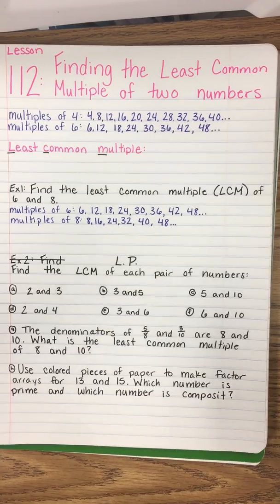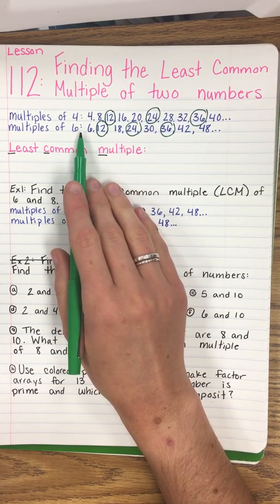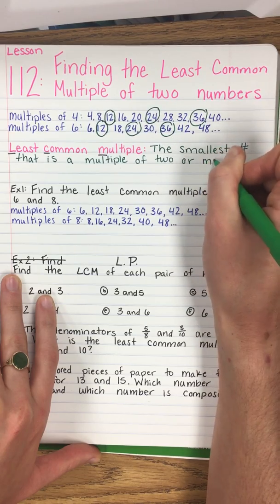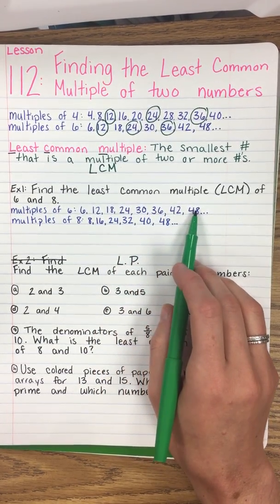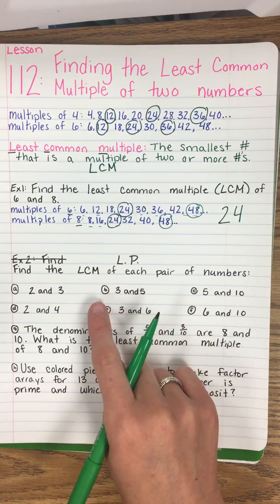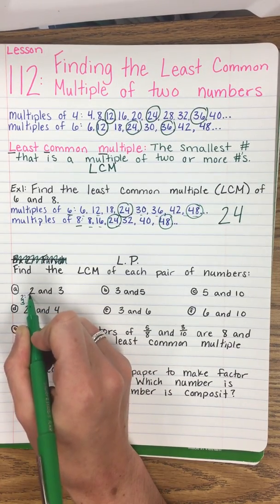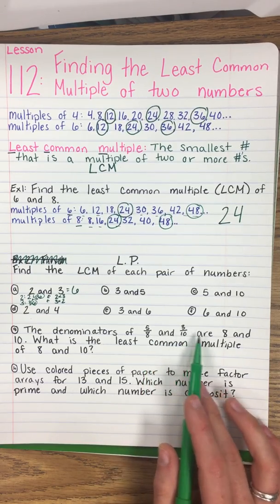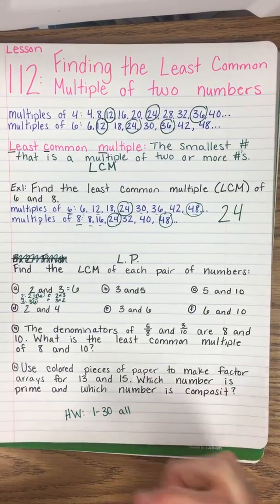Saxon math lesson 112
Finding the least common multiple of two numbers